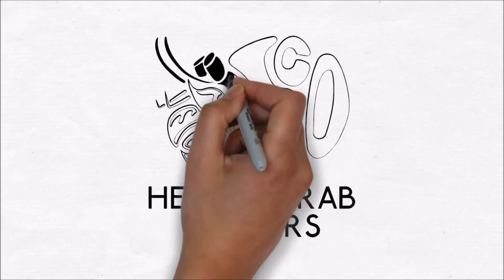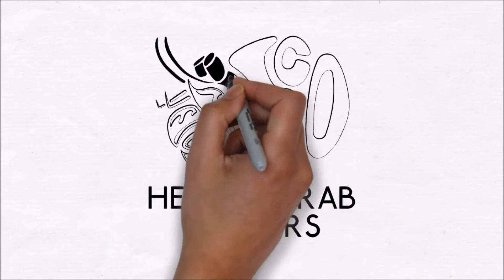Hermit Crab Owners Theme Song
Guys. we have a theme song for the group!

Hermit Crab Owners is a group on facebook that puts education first. and click the join group button.